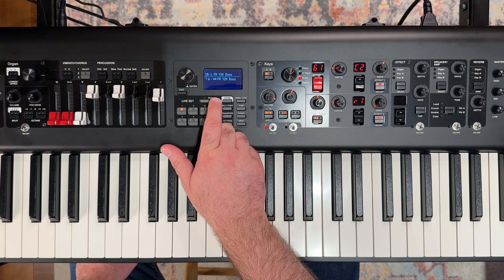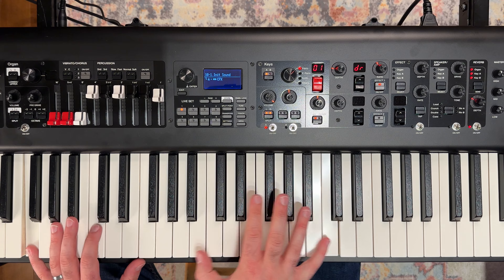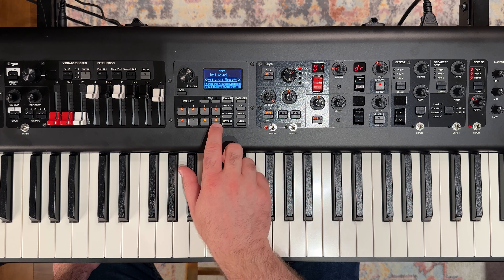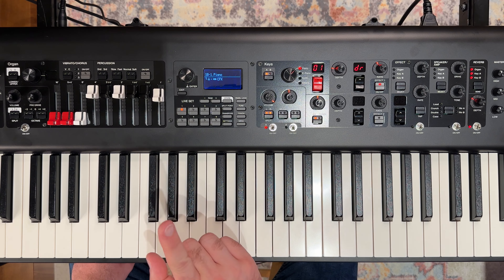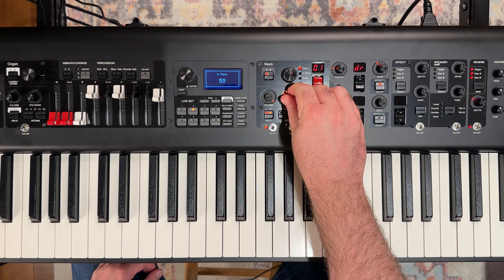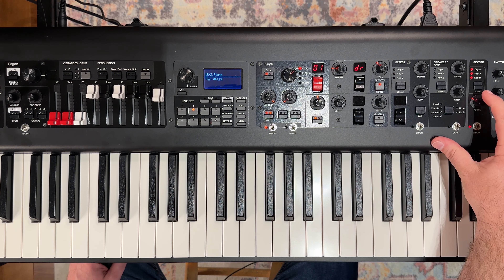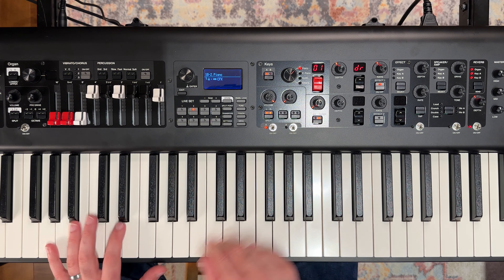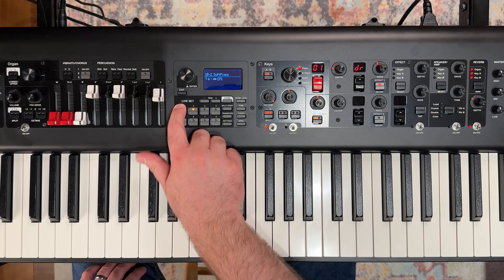Yamaha YC88 - How to get a Soft Piano Sound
The Yamaha YC has beautiful piano sounds, but sometimes I want something a little softer. In this video I show you how to make a soft piano sound by tweaking the sounds that come with the keyboard. I like to use the softer grand piano when I play at church to help fill in the dead space in between songs or under prayer.

Looking to purchase the Yamaha YC or other music gear?